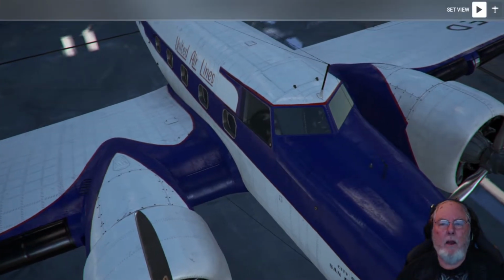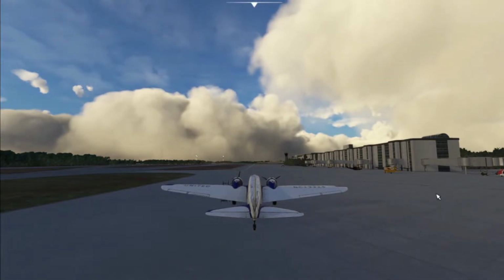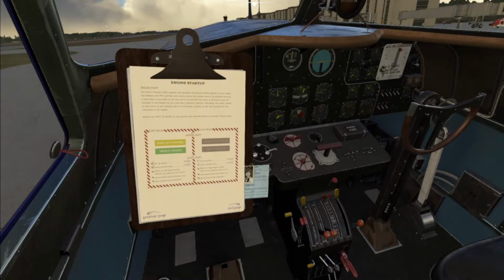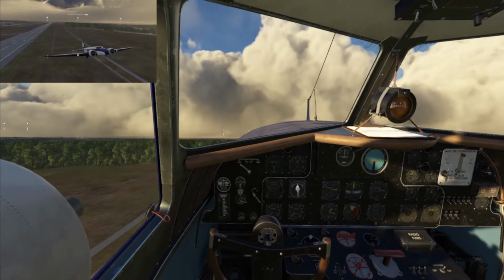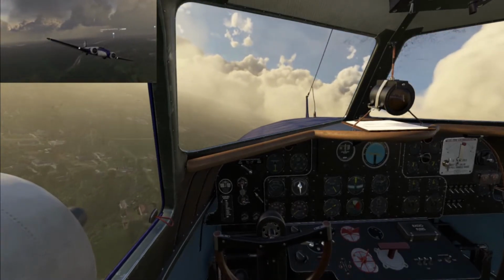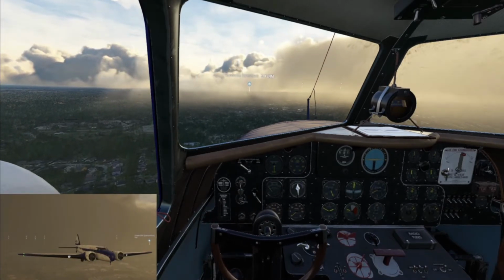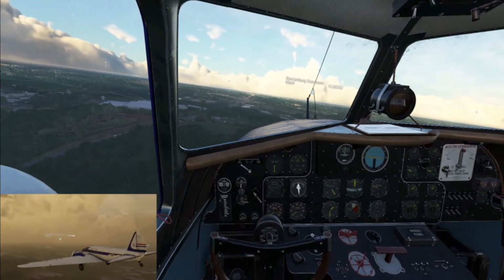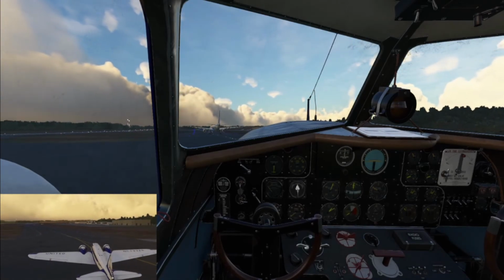MSFS2020, Wing42 Boeing B247D, KGSP TEST FLIGHT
Let us take a short test flight in the recently released Wing42, Boeing B247D, from and back to KGSP(Greenville/Spartanburg Int'l) Time for fun lets go.